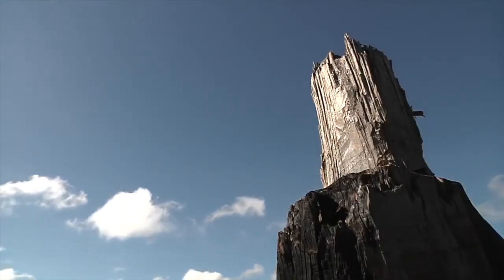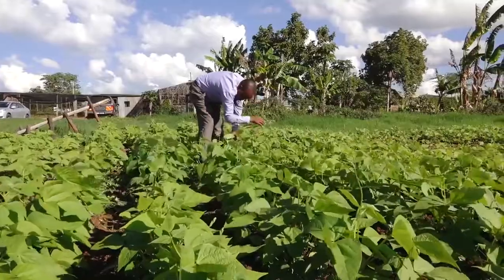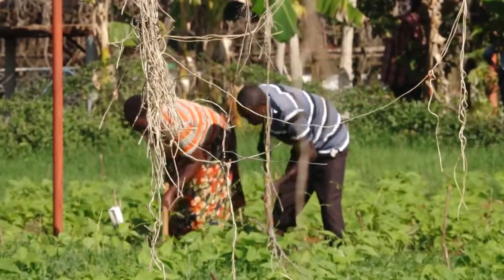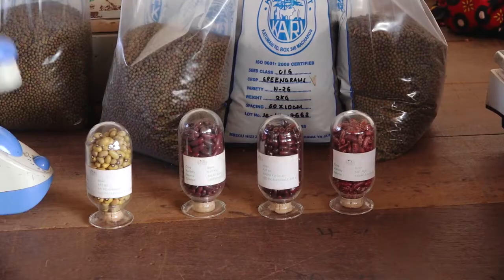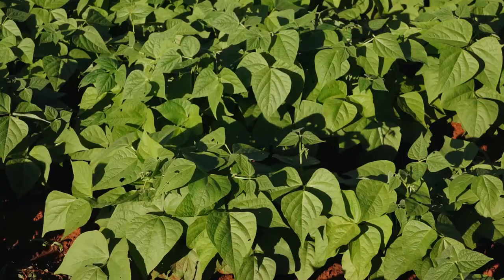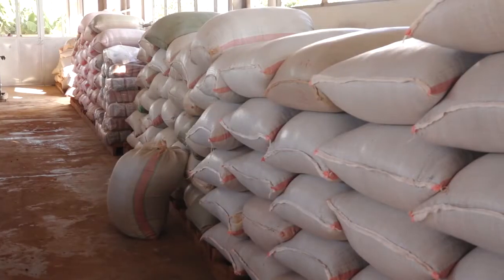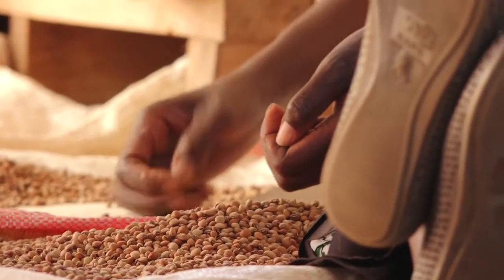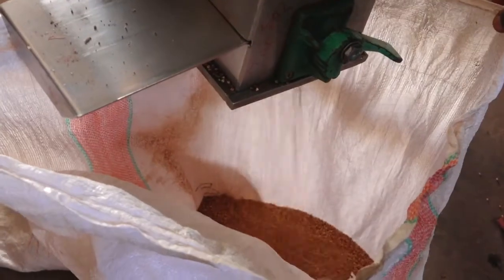Climate Smart Beans in Kenya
Reducing and varying rainfalls resulting from climate change has caused a major impact on the ability of farmers to grow food.

In Machakos, Kenya, about 60 km from Nairobi, the Kenya Agricultural and Livestock Research Organization (KALRO) in partnership with the Alliance of Bioversity and CIAT has developed bean varieties to combat climate change/variation – specifically drought. These fast developing beans develop quickly before conditions get too harsh, providing farmers with much needed food and incomes.

This 5 minute film was produced by Middlemen, Nairobi.